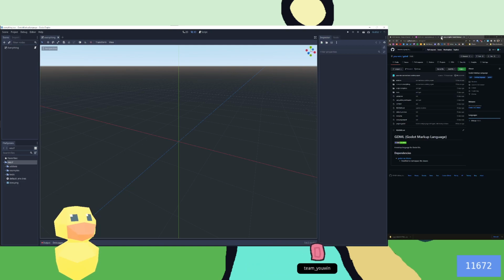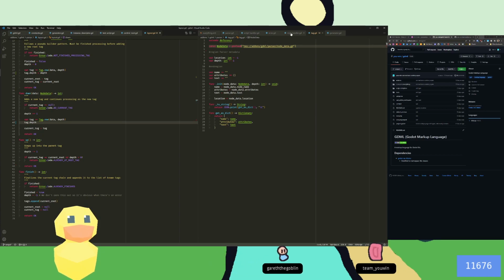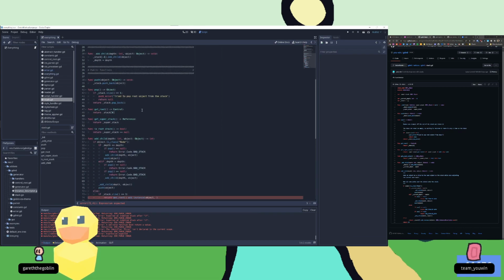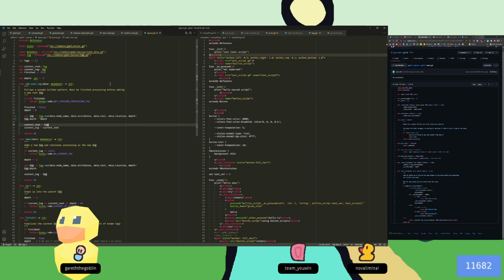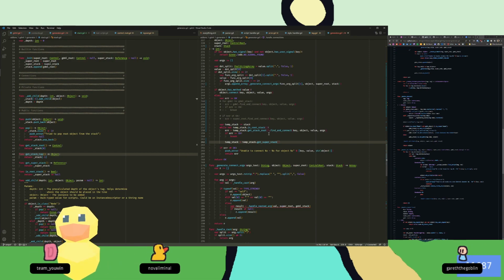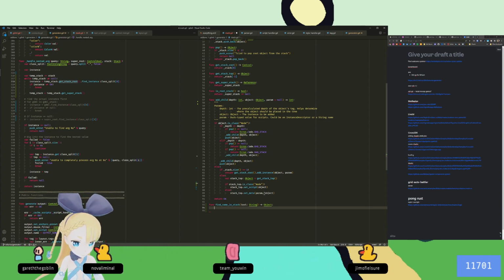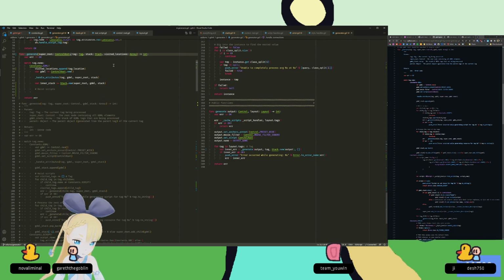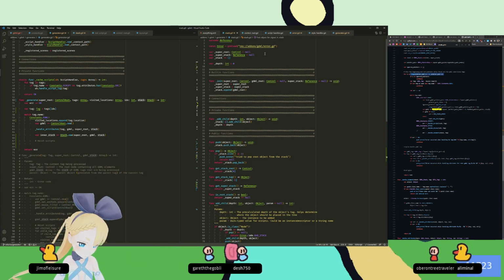Making an HTML-style UI lib for Godot March 16, 2022